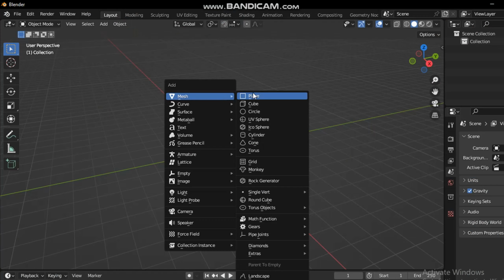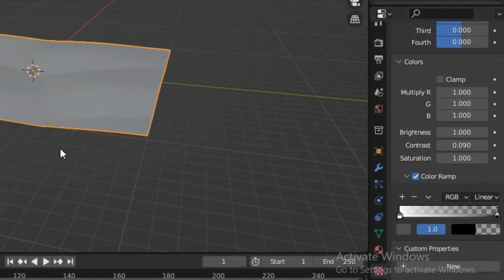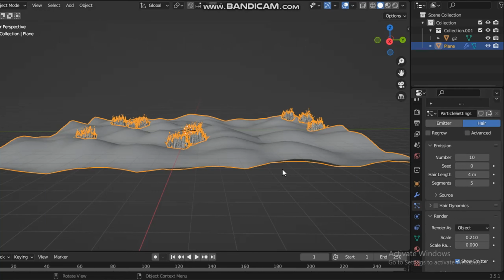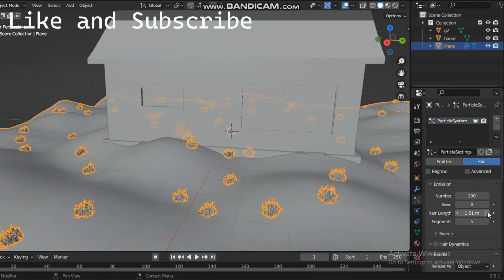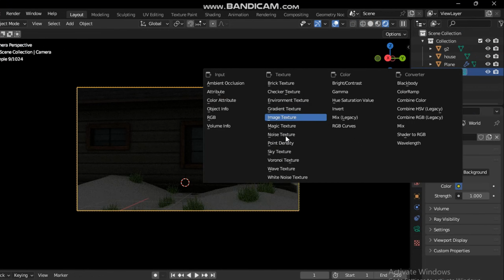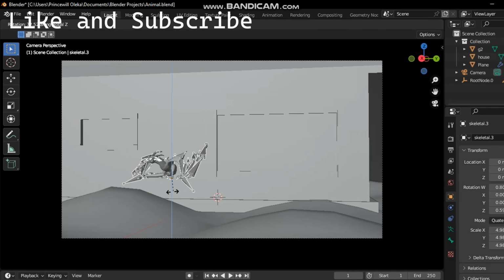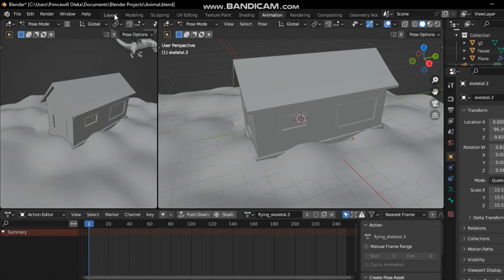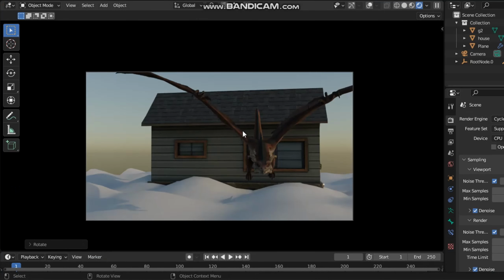How To Make A Dragon Scene In Blender 3.5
Hi guys,
Welcome to VFX Vault a place for all things VFX.
My name is Princewill and in this tutorial.Today I will be showing you how I created this scene in Blender. Really sorry for not uploading anything earlier but I hope you guys would enjoy this short tutorial.
If you want to learn VFX this is the channel for you. We will be making Tutorials and Breakdowns for you guys. This will also help in your VFX workflow. If you need any tutorial or want me to recreate an effect make sure to comment on it or just say hi to me.